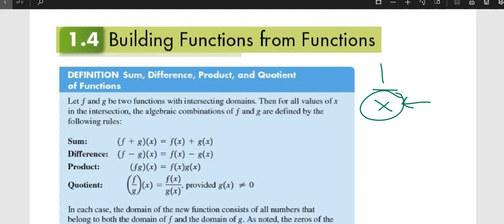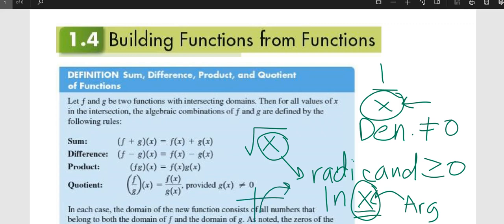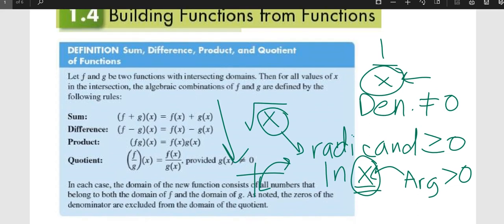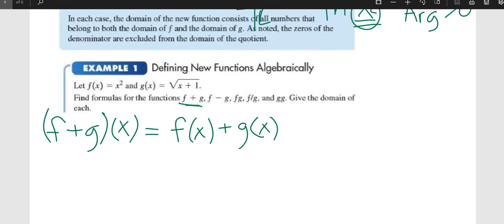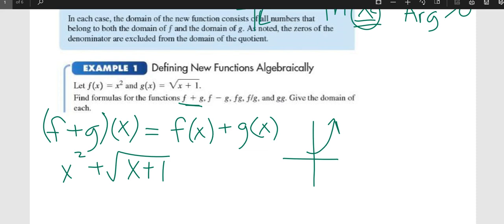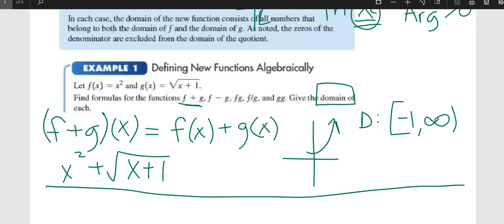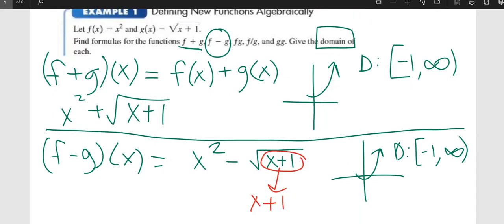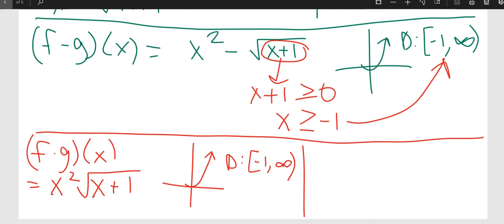1.4 Notes Part 1 - Domain Exceptions for Combined Functions